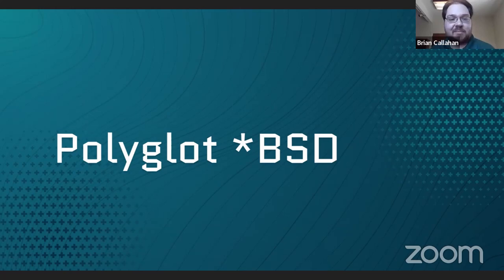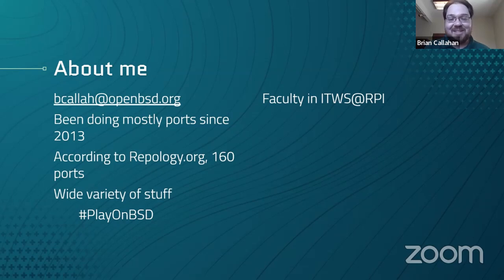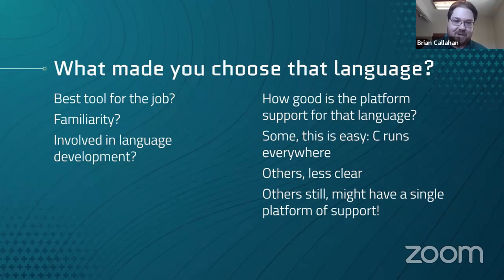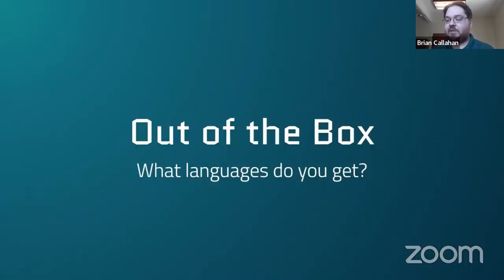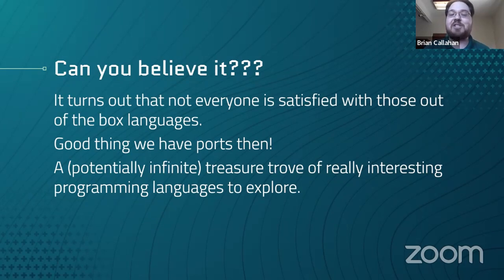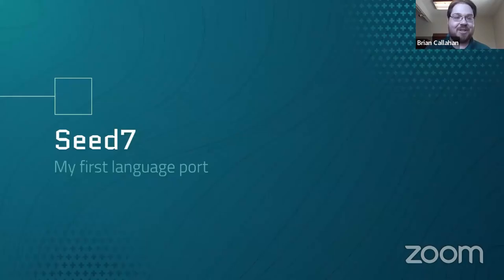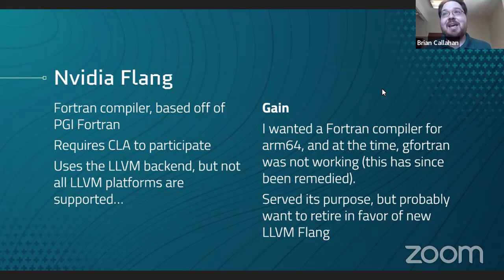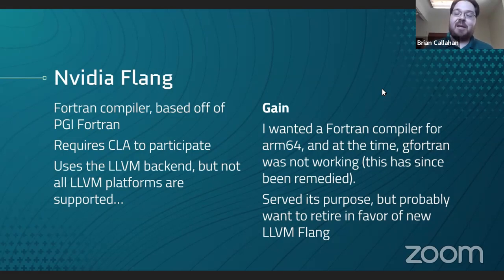PolyglotBSD Brian Callahan